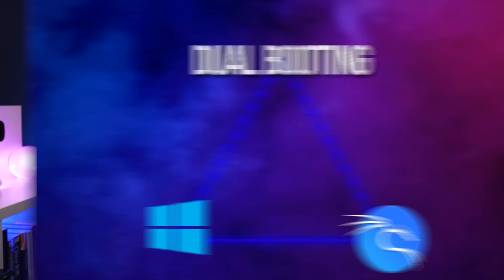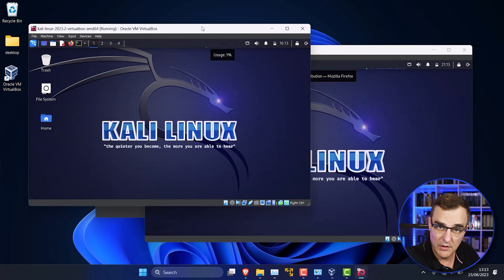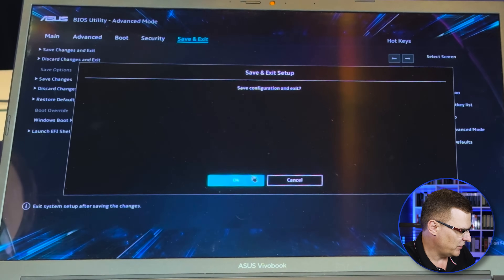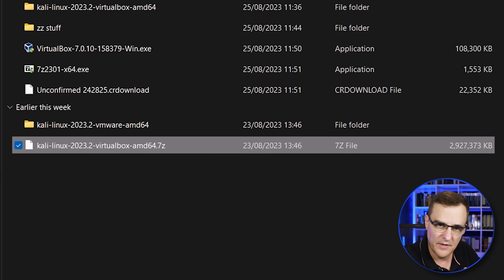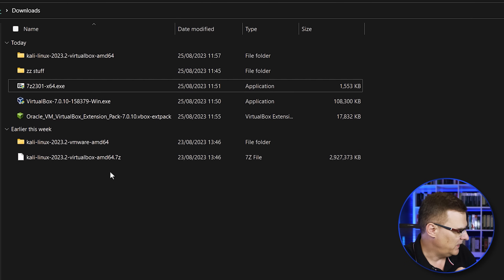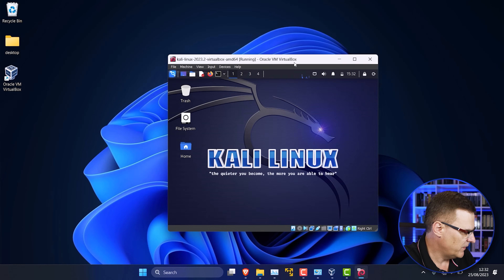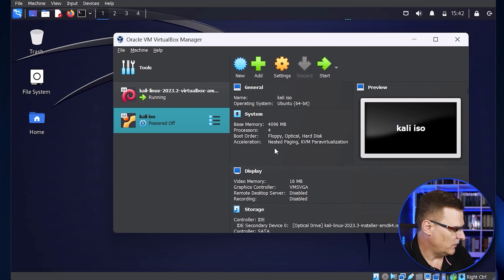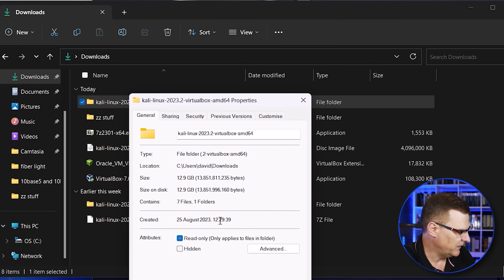Install Kali Linux on Windows 11 for FREE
Install Kali Linux on Windows 11 using VirtualBox for free - it's not a difficult install and it's a great way to get started.

// MENU //
00:00 - Introduction
01:29 - Menu
03:13 - Enabling VTx/AMDv on Intel and AMD
06:10 - Download Kali Linux
07:41 - VirtualBox Installation
08:58 - VirtualBox Extension Pack
09:45 - Kali VM Installation
14:23 - Kali Linux Install fron ISO
18:25 - Outro

kali linux
wifi
linux
virtualbox
virtualbox kali linux
vmware
vmware kali